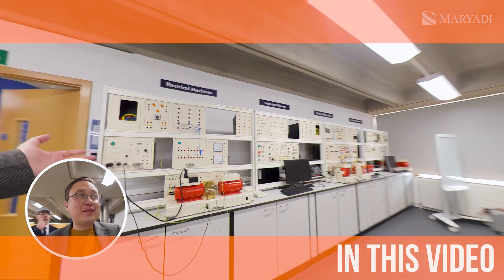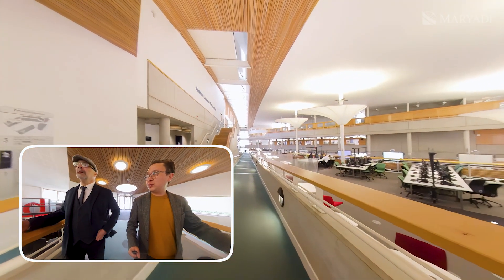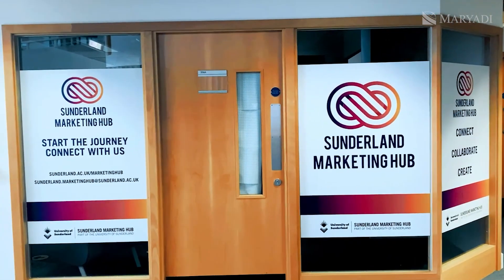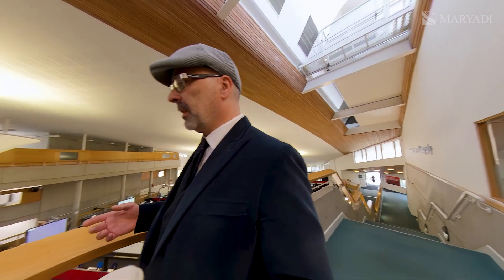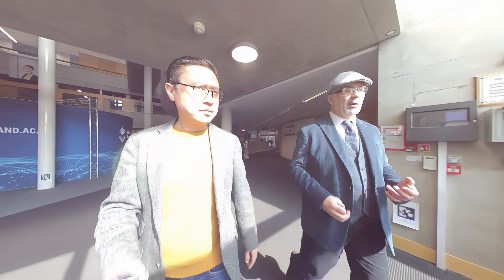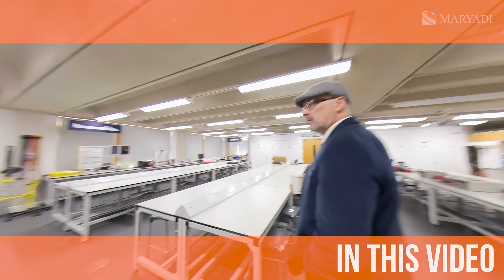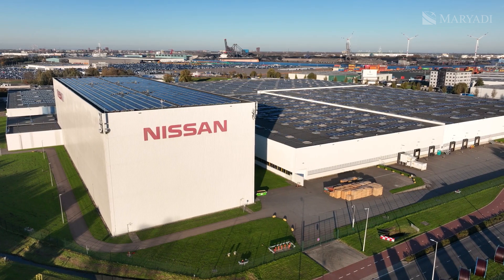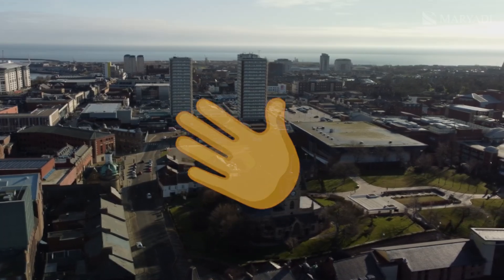Faculty of Technology and Department of IT and Computer Science at Sunderland University in the UK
Are you passionate about technology, engineering, or the fast-growing world of esports? In this video, Adil from MARYADI takes you on a journey through the University of Sunderland’s cutting-edge Faculty of Technology. From high-tech computing labs to hands-on engineering spaces, you’ll get a behind-the-scenes look at how future tech leaders are trained in the UK. Discover why Sunderland is becoming a national centre for esports and how this field is transforming into a global industry worth billions.

🔐 Explore programs in cybersecurity, artificial intelligence, and computer science — including new and innovative courses in esports management. You’ll also learn about the university’s connections to leading employers like Nissan, which provide valuable real-world experience to students in manufacturing and automotive engineering. Thinking about a future in IT, gaming, or tech innovation? This might just be your perfect starting point.

All the links are in the description — we're here to guide you every step of the way!